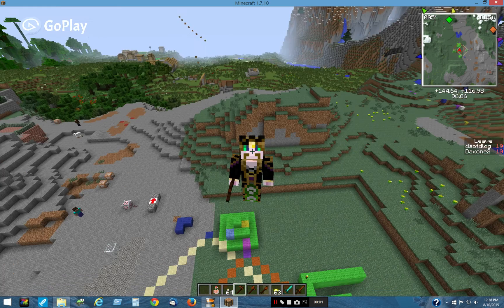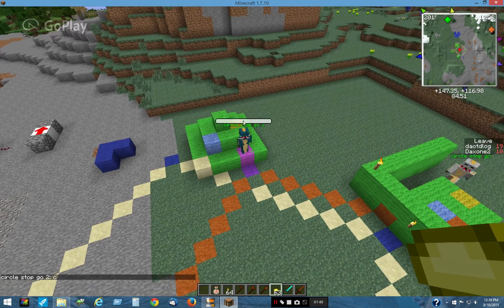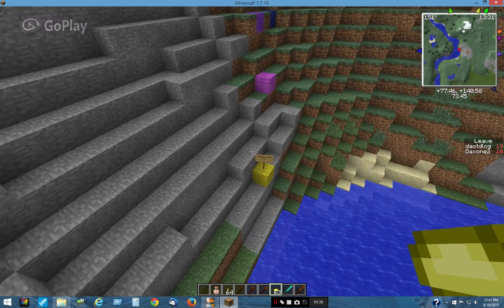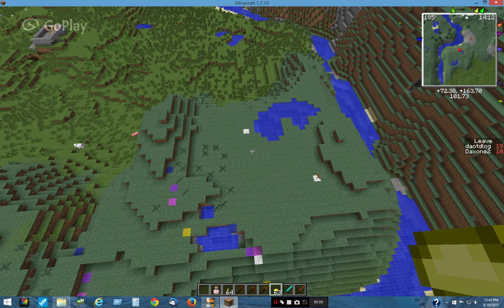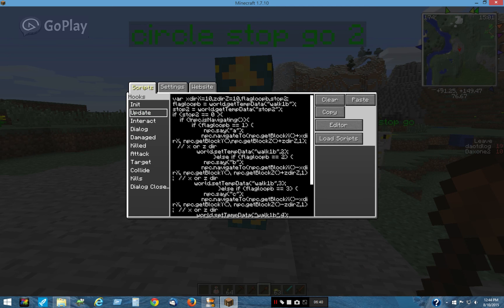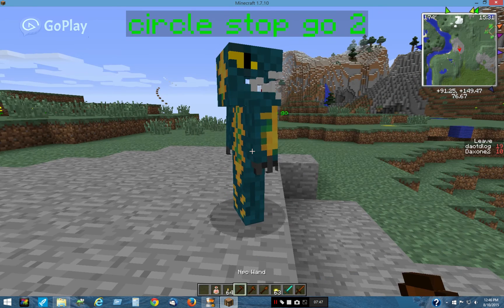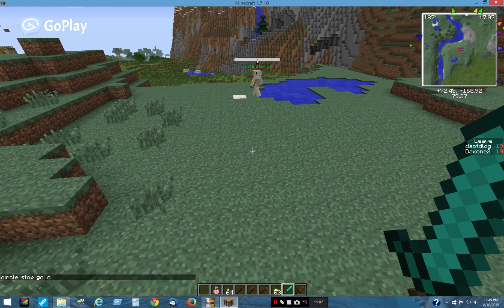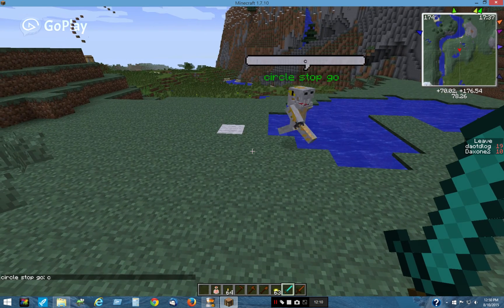Custom NPC navigation test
This is a test of the Custom NPC navigateTo scripting command and show how the npc drifts off path due the uneven ground.
Looking for some way to make the Y coordinate less restrictive .